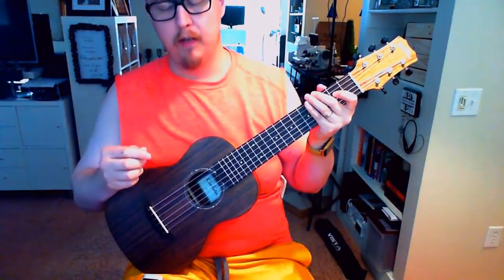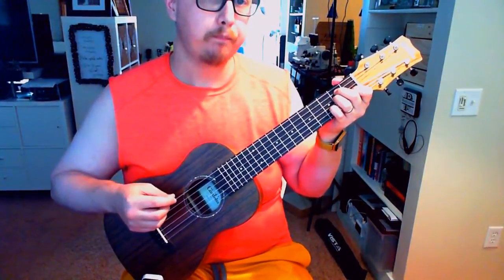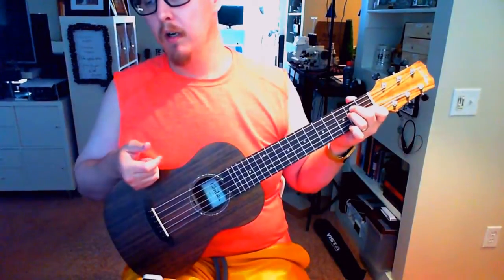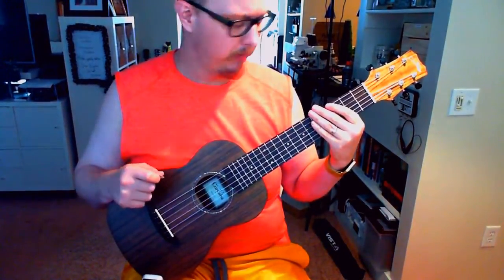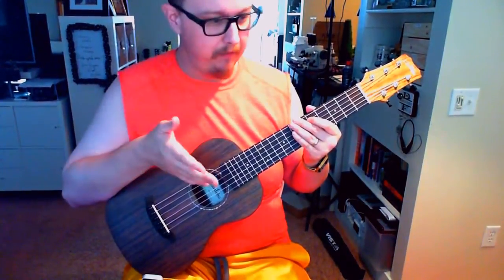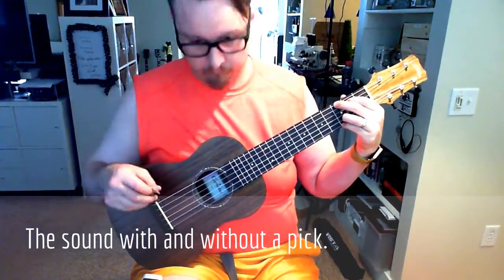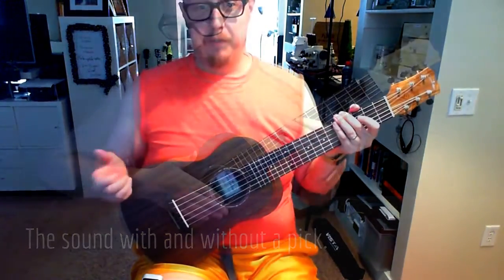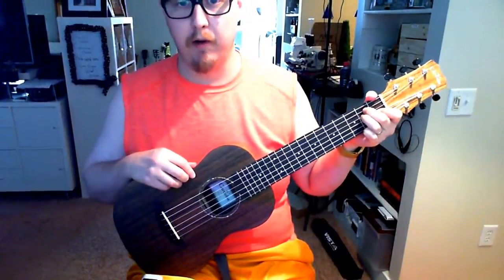Cordoba Mini O: A Review of Some Sort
Cordoba Mini O Review...yes it is a guitar.

Also, in my mind I associated intonation to fret buzz, that is a bit off base...whatever. Intonation is good, at least with the 12th fret test (by ear). Also, I've been told that the e-tuning with the correct strings works well for the guitar, so give it a try if you feel so inclined.